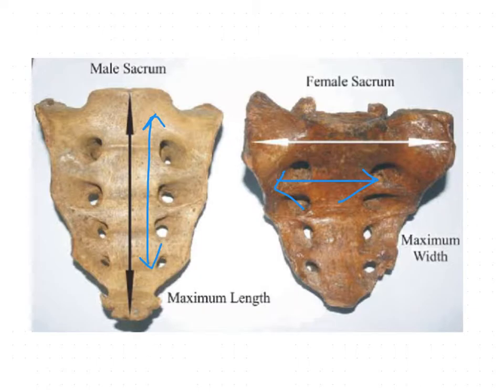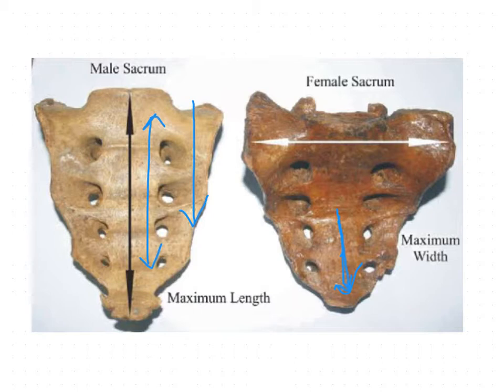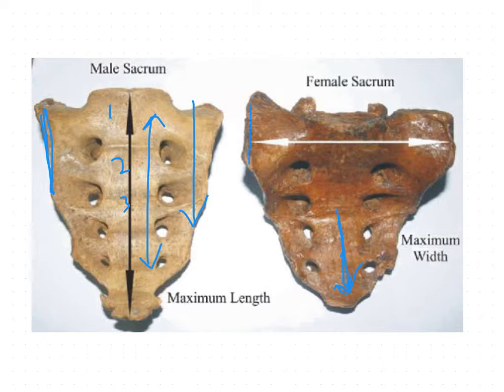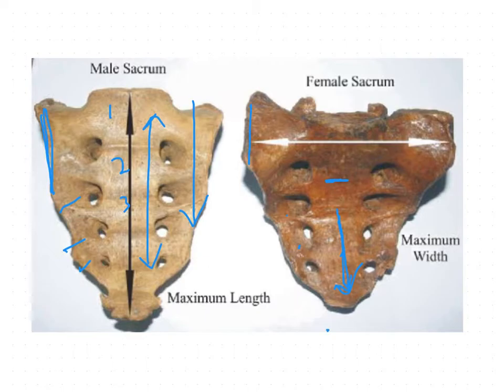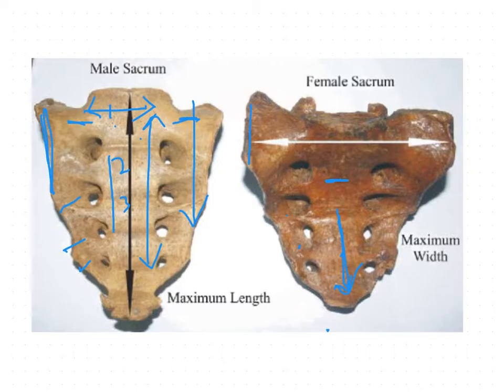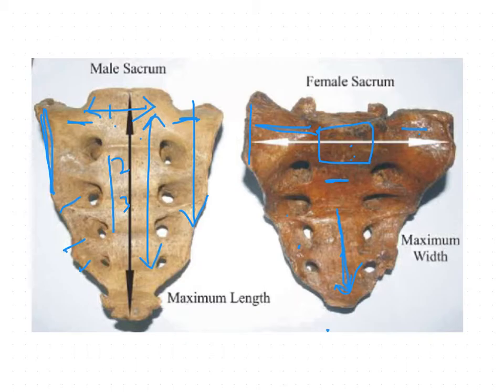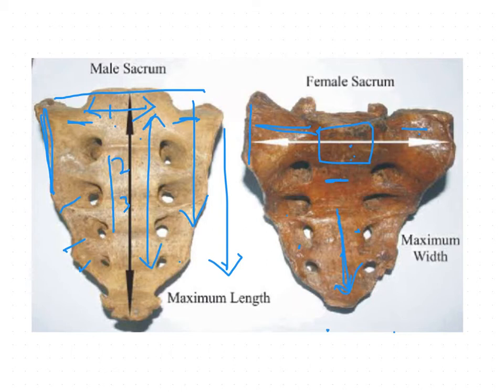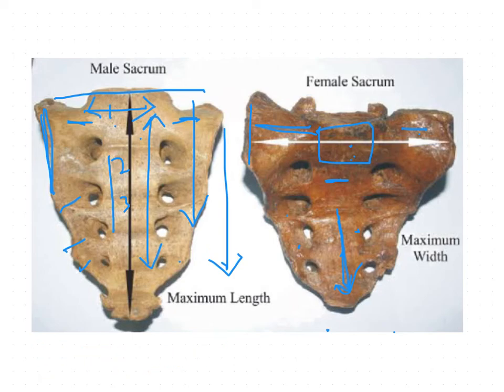Differences between Male and Female Sacrum ABDOMEN